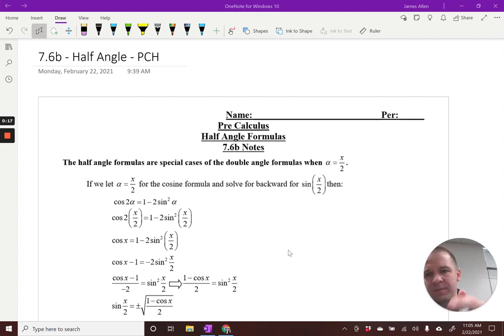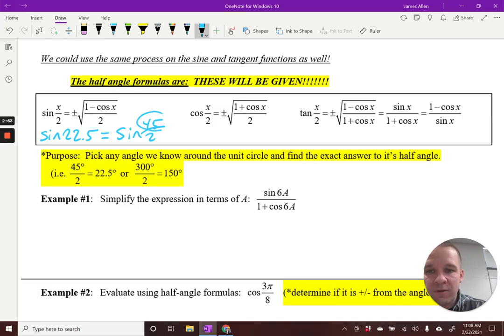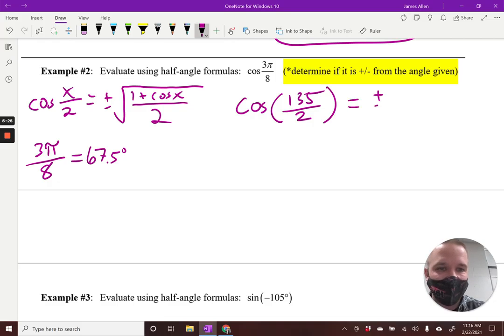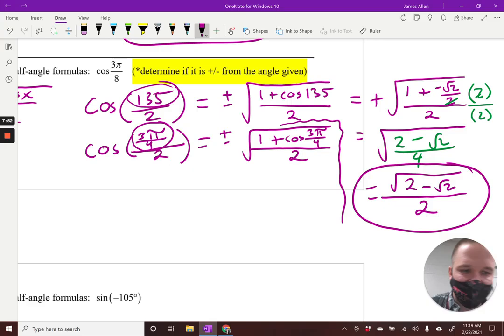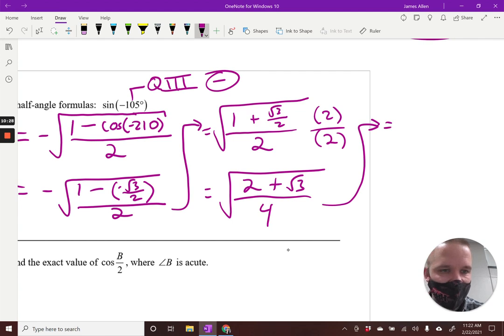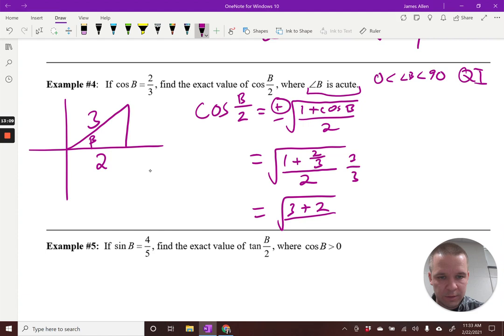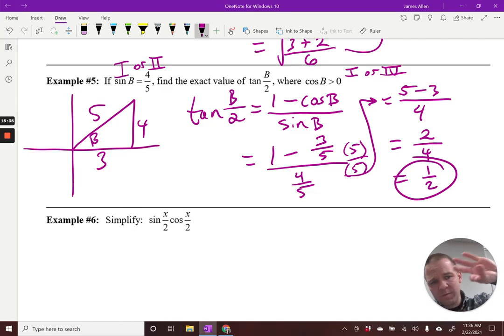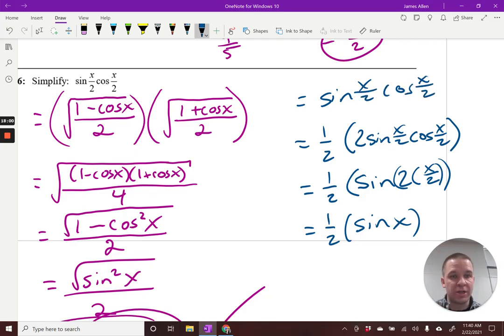7.6b Half Angle PCH